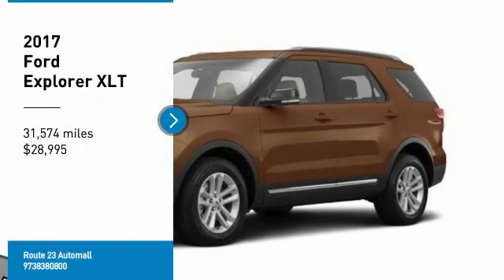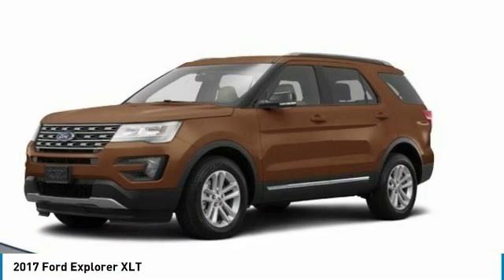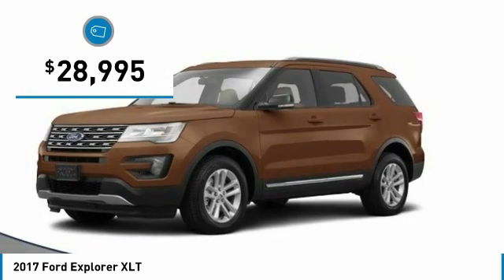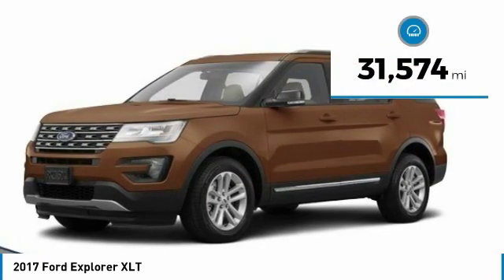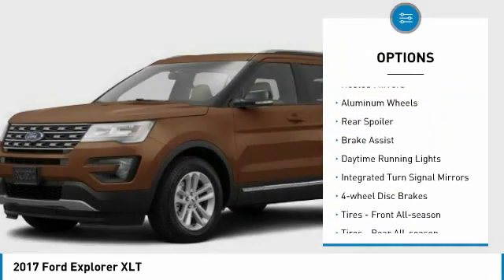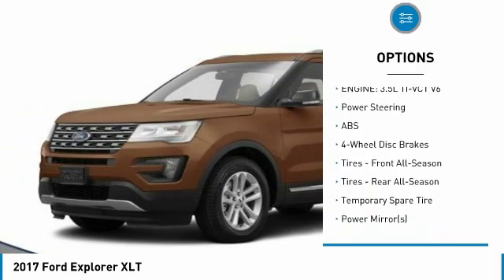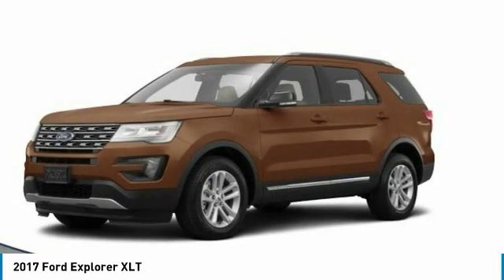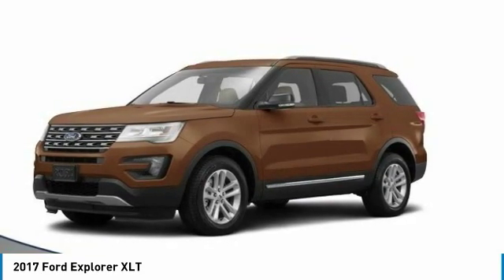2017 Ford Explorer 61440A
2017 FORD EXPLORER Butler, NJ
Stock# 61440A

1301 Rt. 23 South

2 Driver Configurable 4.2  Color LCD Displays, Auto-Dimming Driver's Sideview Mirror, Auto-Dimming Rear-View Mirror, Black Roof Rack Side Rails, BLIS Blind Spot Information System, Comfort Package, Dark Earth Gray Unique Door-Trim Panel Insert, Driver Connect Package, Dual-Zone Electronic Automatic Temperature Ctrl, Equipment Group 202A, EXPLORER Badge on Hood, EXPLORER Unique Branded Front Floor Mats, Forward Sensing System, Hands-Free Foot-Activated Liftgate, Heated Steering Wheel, Leather Heated Bucket Seats, Lower Bodyside Cladding Insert, Lower Door Trim, Lower Front & Rear Bumper Covers, Magnetic Met-Painted Grille Bars w/Mesh Insert, Navigation System, Perforated Leather-Trimmed Bucket Seats, Remote Start System, Sideview Mirror Caps, SYNC 3 Communications & Entertainment System, Twin Panel Moonroof, Voice-Activated Touchscreen Navigation System, Wheels: 20  x 8.5  Magnetic Met Painted 10-Spoke, XLT Appearance Package, XLT Technology Feature Bundle. Recent Arrival! Shadow Black 2017 Ford Explorer XLT SPORT APPEARANCE, LOADED!!! AWD 6-Speed Automatic with Select-Shift 3.5L 6-Cylinder SMPI Turbocharged DOHC

CARFAX One-Owner.

Awards:
* 2017 KBB.com Brand Image Awards * 2017 KBB.com 10 Most Awarded Brands

Reviews:
* Plenty of high-tech features that are easy to use; cargo space is generous behind the third row; turbocharged V6 engine delivers plentiful power; cabin is quiet and comfortable on the highway. Source: Edmunds